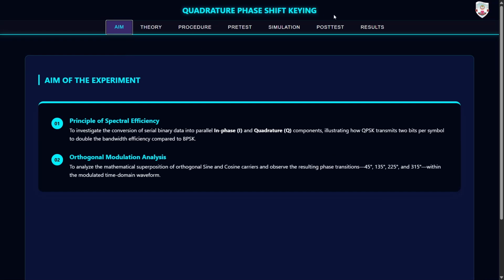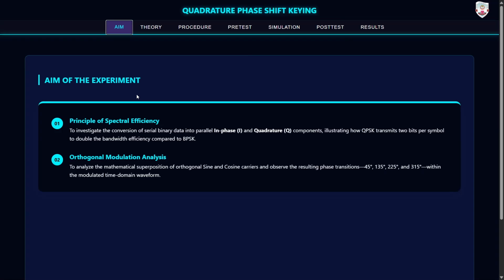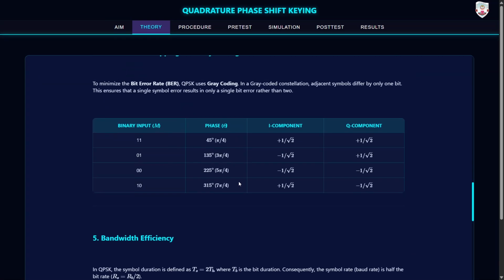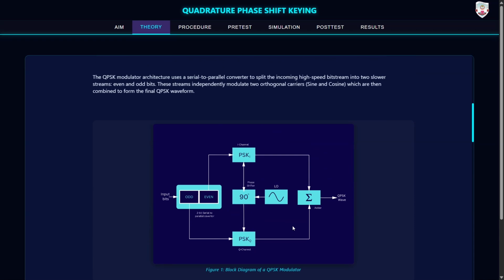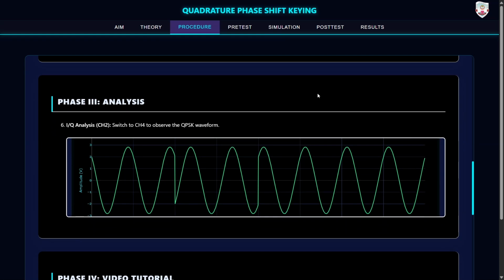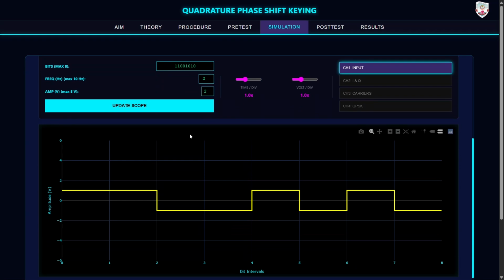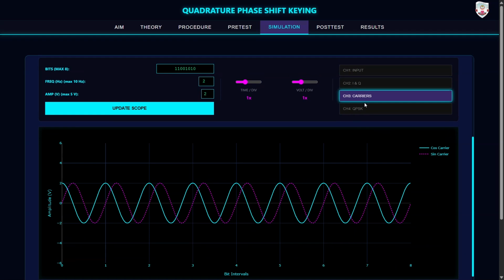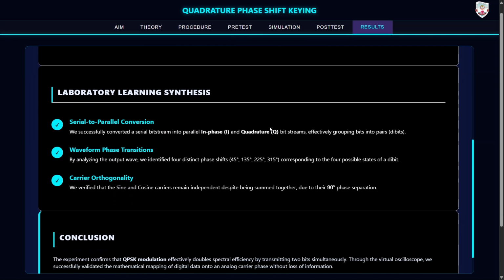Quadrature Phase Shift Keying | Virtual Lab tutorial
The QPSK Virtual Lab: From Theory to Waveforms

Welcome to a digital space where communication theory meets interactive design. This tutorial walks you through our Quadrature Phase Shift Keying (QPSK) Virtual Lab, a tool built to make the invisible world of signal processing visible.

 The Experience
Digital modulation can feel like a wall of math, but it is actually a precise dance of phases. In this lab, we break down how two binary bits—a dibit—can be sent as a single symbol by shifting the phase of a carrier wave.

What We Will Explore Together:

The Modulator Flow: Experience the logic of the I/Q bit splitter and how orthogonal carriers combine into a single QPSK wave.
Live Waveform Analysis: Use the virtual oscilloscope to track four distinct channels, observing how amplitude and frequency shifts impact the signal in real-time.
Gray Coding Mastery: Discover why adjacent symbols only differ by one bit to keep error rates low and efficiency high.
The Help Interface: A quick look at our minimalist Help system, designed to give you the perfect reference values exactly when you need them.

The lab is not just about watching; it is about verifying. We will briefly cover the Pre-Laboratory Assessment to sharpen your focus and the Post-Laboratory Quiz to lock in what you have learned.

Theory should not just be read—it should be felt. Dive into the simulation and see the data move.